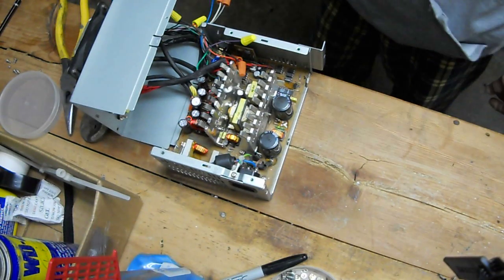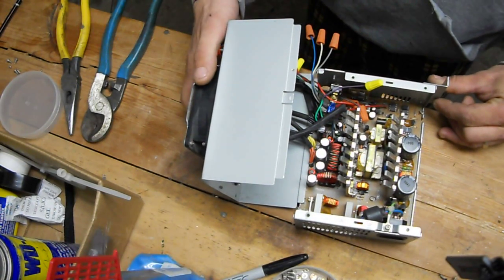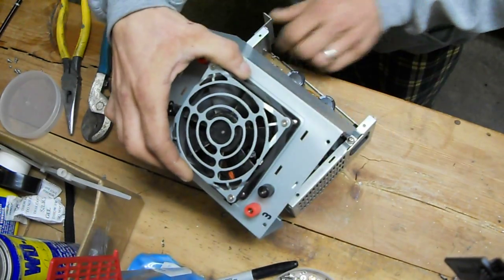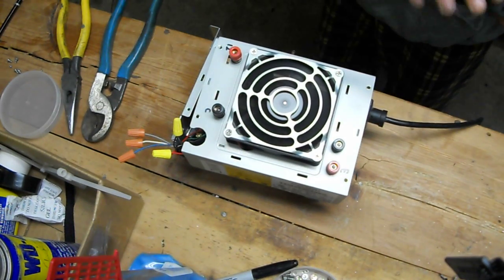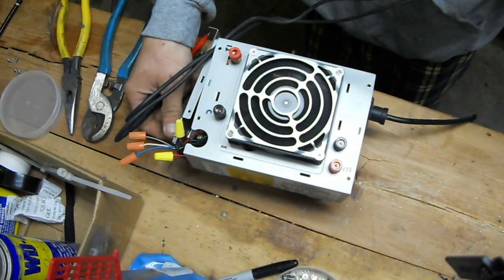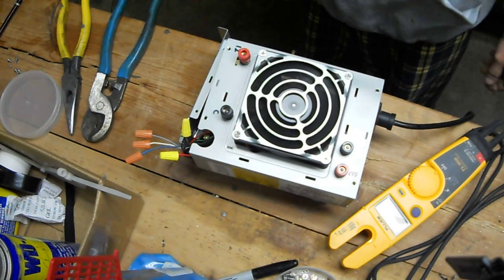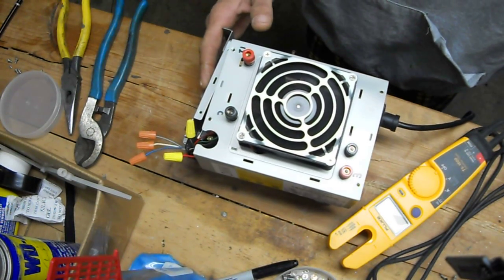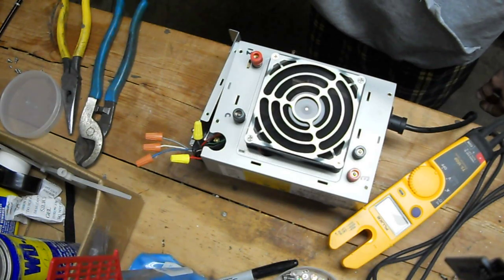Computer power supply mod + Shoutout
I created a bench tester using an old computer power supply.  It currently puts out 12v and 3v the most common voltages used by myself.  If you would like to know in more detail how I made it just hit me up or its on the instructable.com website.

Questions and comments appreciated.